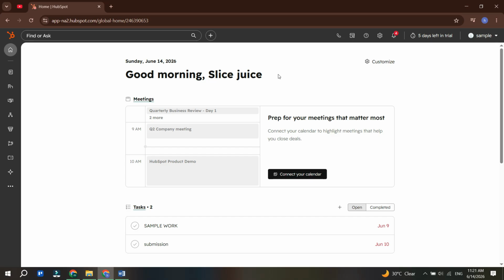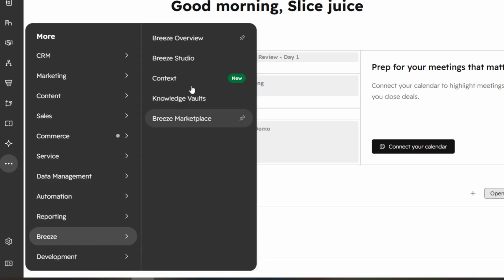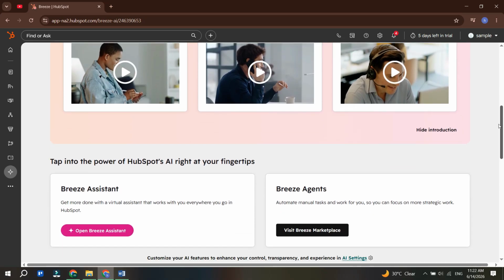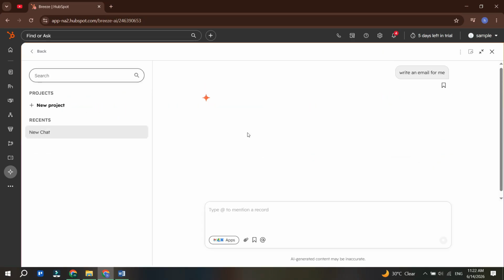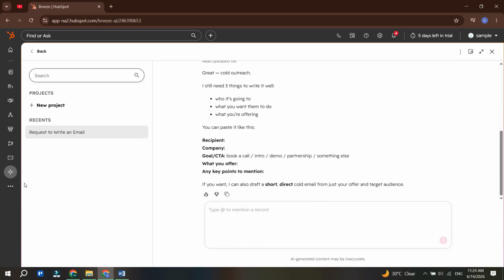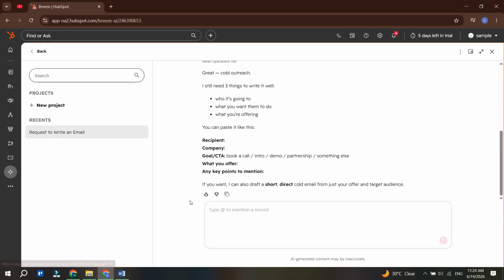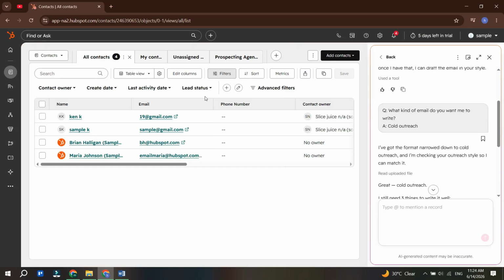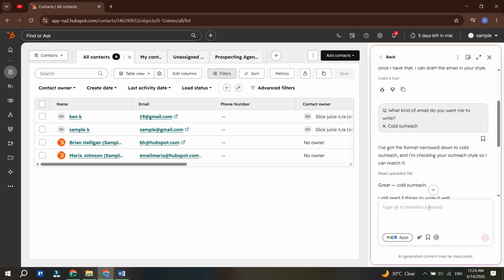How to Use HubSpot Breeze AI (2026 Step-by-Step Beginner Tutorial)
Learn how to use HubSpot Breeze AI step-by-step in this beginner-friendly 2026 tutorial. In this video, I’ll show you how to use HubSpot Breeze AI to automate tasks, generate content, manage leads, improve customer interactions, and boost productivity across your sales and marketing workflows.

Perfect for marketers, sales teams, business owners, freelancers, and HubSpot beginners.

On this channel, we cover:

CRM systems
Marketing automation
Sales funnels
Lead generation
Email automation
Workflow automation
No-code tools